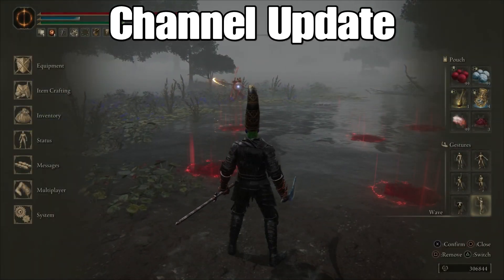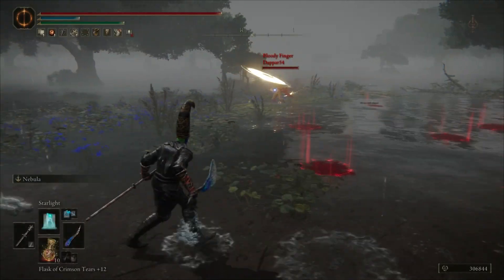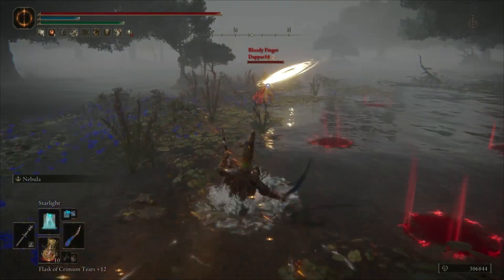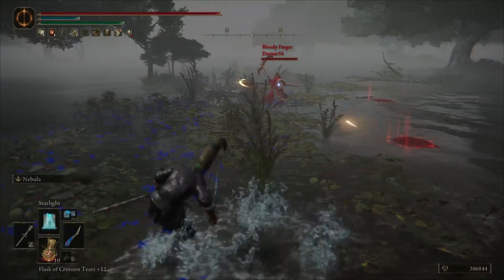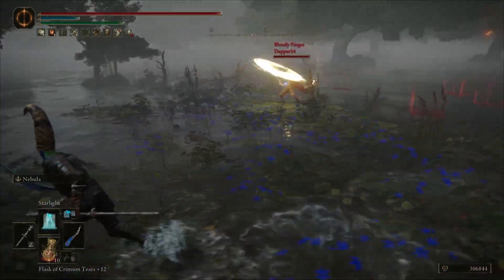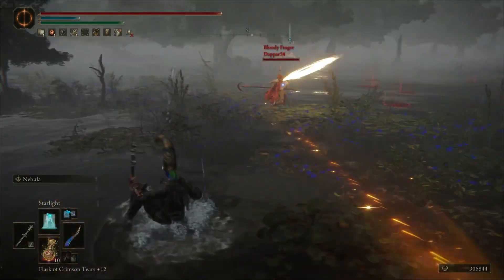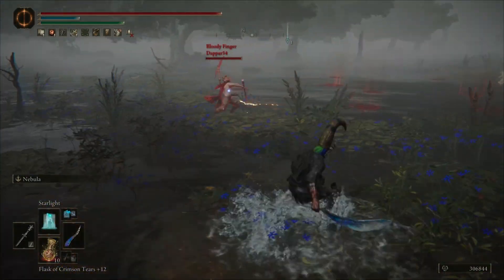★ Channel Update ★ | Elden Ring PvP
Music

Artist - Buckethead

Song - Witches on the Heath

Album - Electric Tears